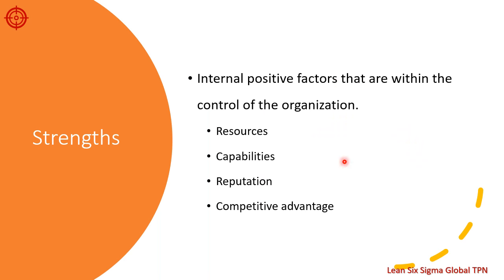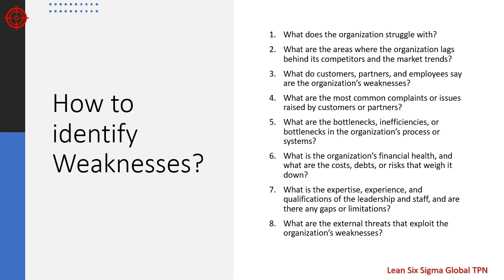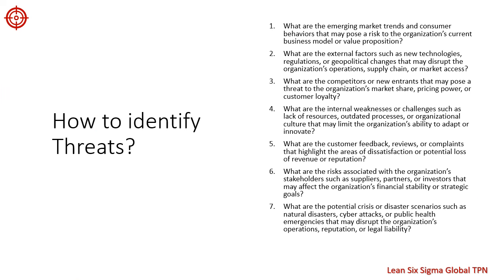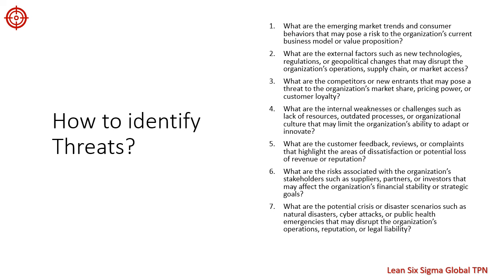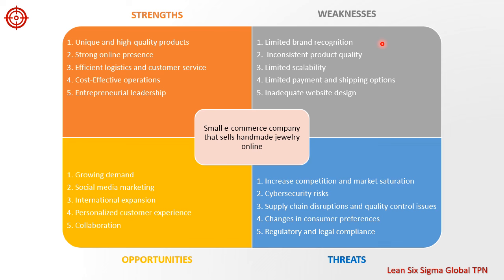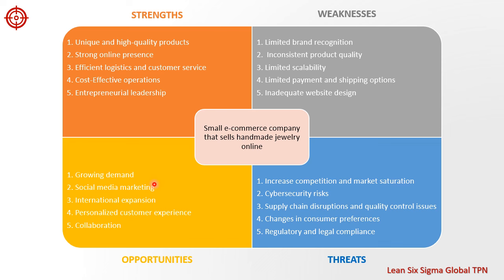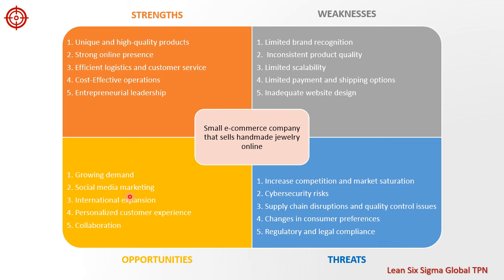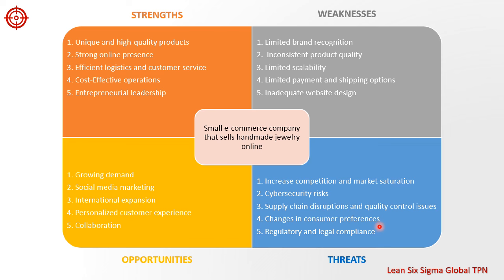SWOT Analysis - Step to Step conduct a SWOT Anakysis with Example - Lean Six Sigma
Strengths are your foundation, weaknesses are your challenges, opportunities are your possibilities, and threats are your wake-up calls.